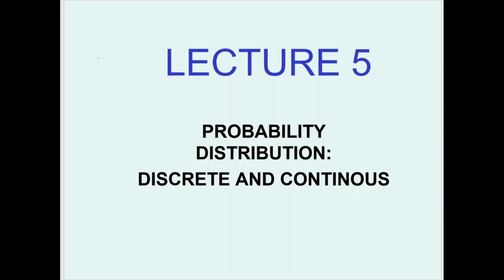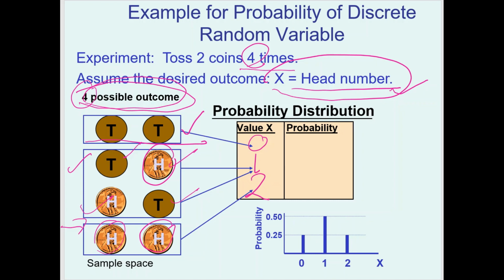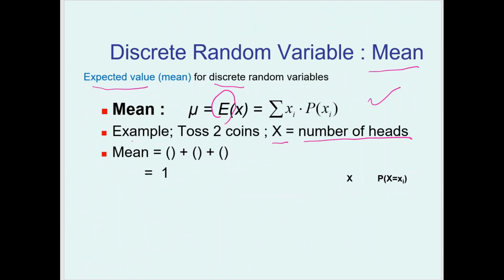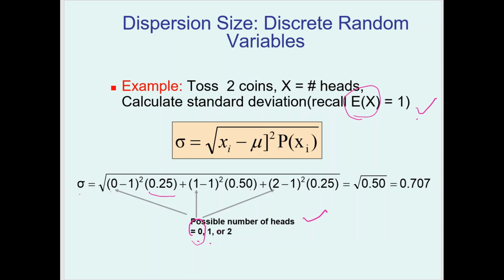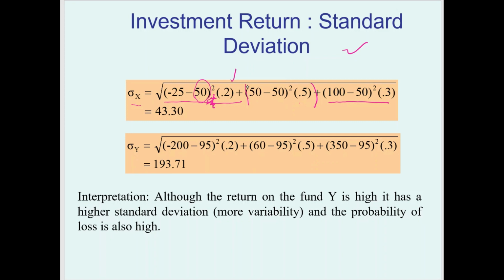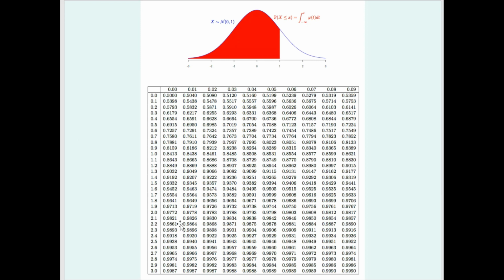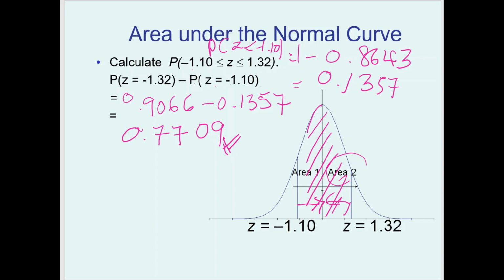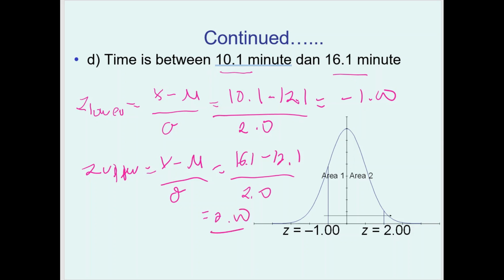Lecture 5: Probability Distribution: Discrete & Continuous